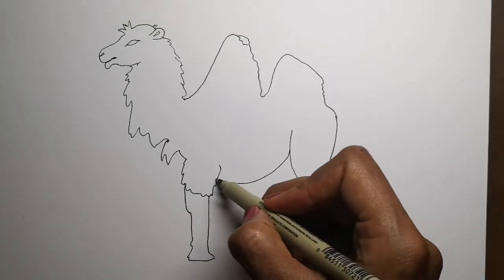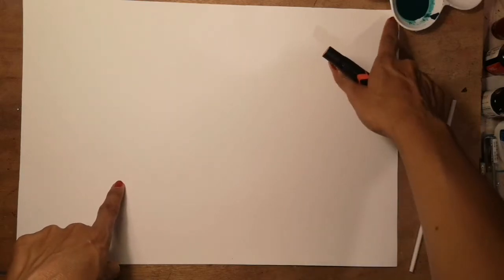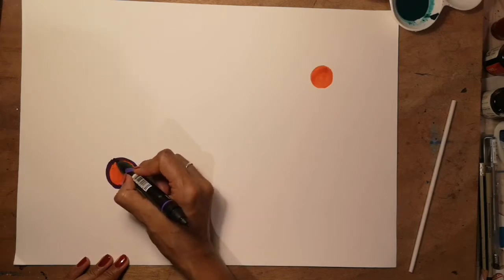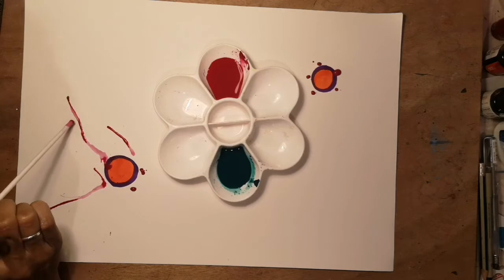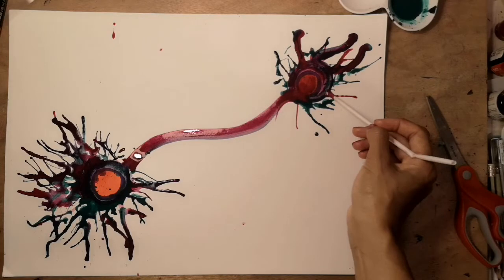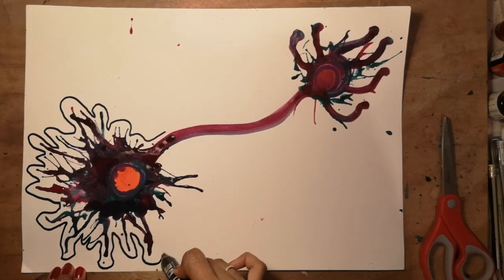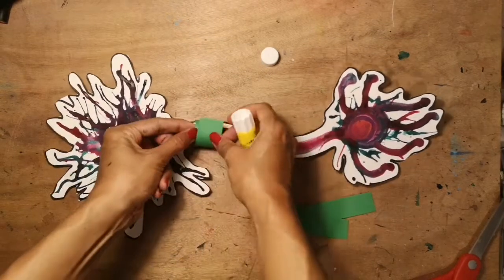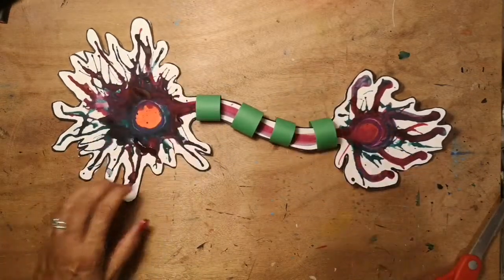Make a fun paper neuron - Growth Mindset activity idea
Do you sometimes get angry and upset when you create? Don't worry,  check out this tutorial and see how neurons help your brain learn and improve with practice. Create a fun easy paper sculpture of a neuron and check out the awesome videos below for inspiring information by Carol Dweck and her excellent pioneering research on how our brains learn and how to develop a Growth Mindset.

Watch professor of psychology Carol Dweck's amazing lecture about developing a Growth Mindset approach to life and learning

Watch a brilliant TED Talk by Carol Dweck on "The power of believing that you can improve'.

Watch a great video explaining more about neurons and how our brains learn, from Khan Academy

Please Note: This is a purely educational video made to inform and inspire young artists who find making mistakes difficult to deal with.

License ID: gDjoDDkZYo5 Get this and other songs for your next YouTube video

License ID: eWVLZbJ5L1g Get this and other songs for your next YouTube video

License ID: maJ1L5azAB4. Get this and other songs for your next YouTube video

License ID: Gqp099ylM7J